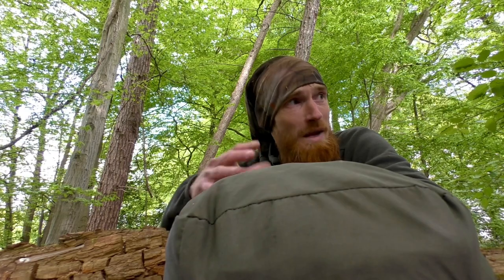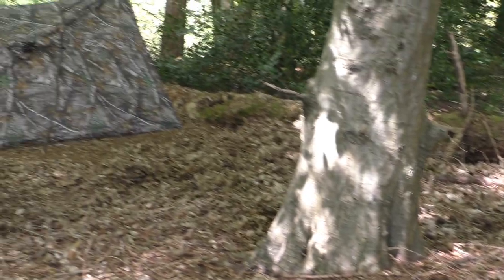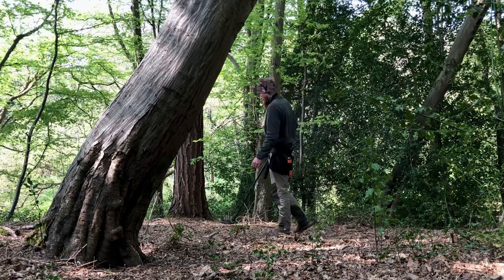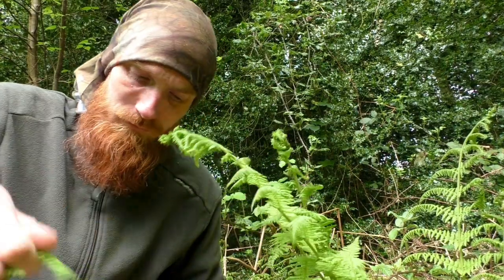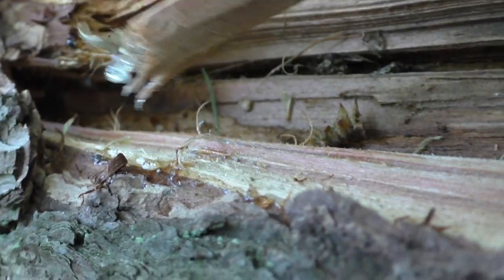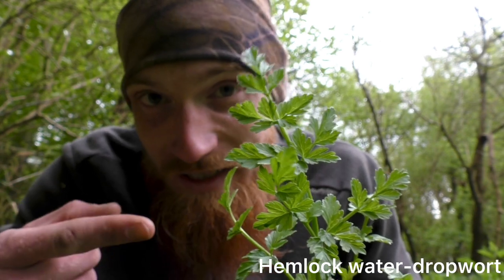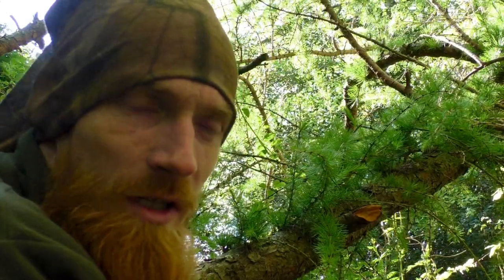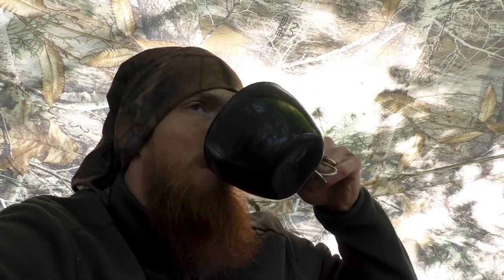ARCTURUS Multipurpose Poncho Shelter Wild Camping In The Woods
Solo overnight wild camping in the woods using the Arcturus Multipurpose Poncho as a shelter.

Here at TreeDeep Outdoors, we get out there! Join us on our wild camps and adventures featuring information on the woodlands we frequent from wild edibles to gear reviews!